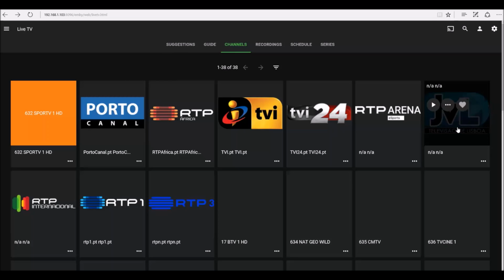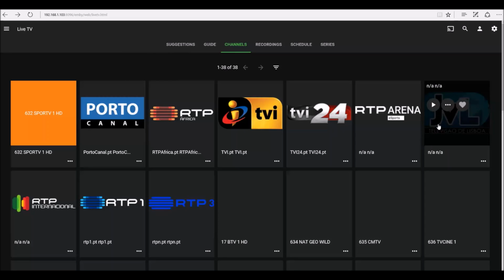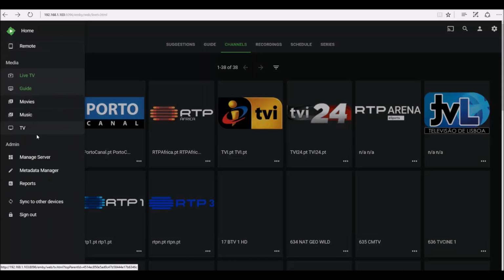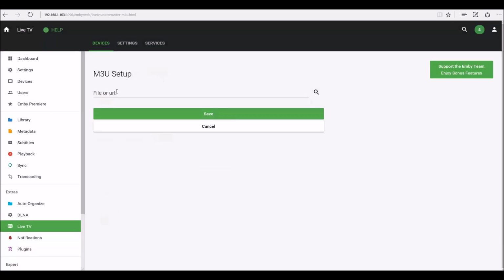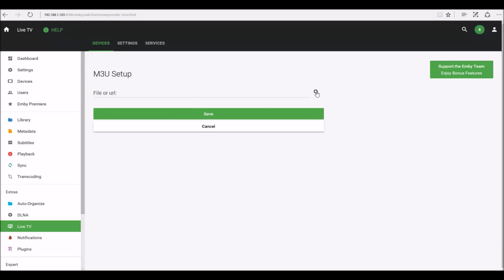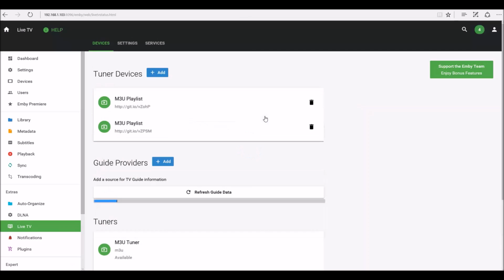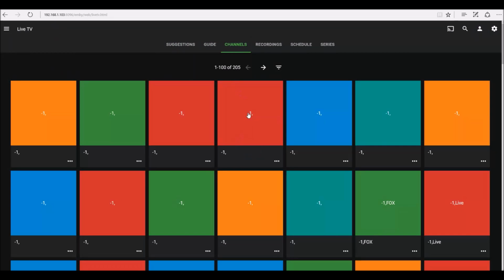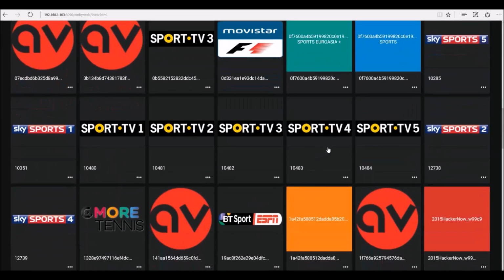How to add a Live TV M3U playlist in Emby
This video will guide you setup on m3u playlists on Emby

Emby (formerly Media Browser)is a media server designed to organize, play, and stream audio and video to a variety of devices.[Emby is open-source, and uses a client-server model.
Two comparable media servers are Plex and Windows Media Center.
Emby Server and clients have been developed for Windows, Linux, OS X, FreeBSD. Mobile clients have been developed for Android, iOS, and Windows Phone.

🛍️ Check out the HDHomeRun Duo

Amazon.com - Samsung SmartThings Hub 3rd Generation
Amazon.com - SmartThings Multipurpose Sensor

Amazon.com - Amcrest Wi-Fi Video Doorbell
Amazon.com - Petcube Bites 2
Amazon.com - HeimVision HMD2 Wireless Rechargeable Battery-Powered Security Camera - Solar Panel Compatible with HeimVision HMD2
Amazon.com - ReoLink RLC-511